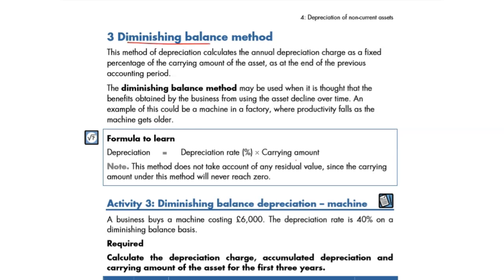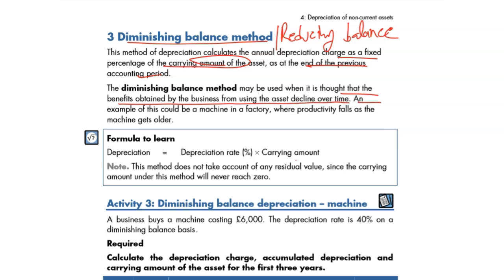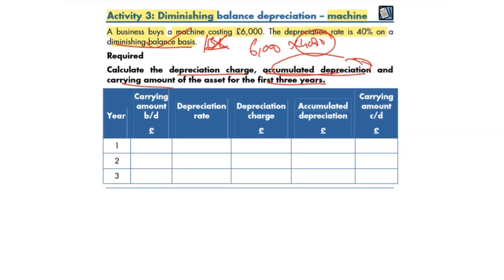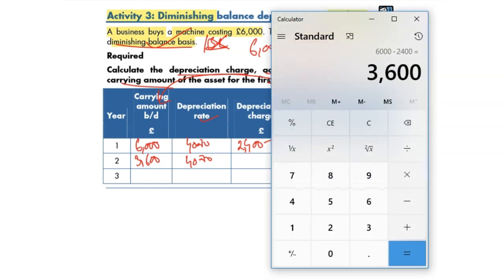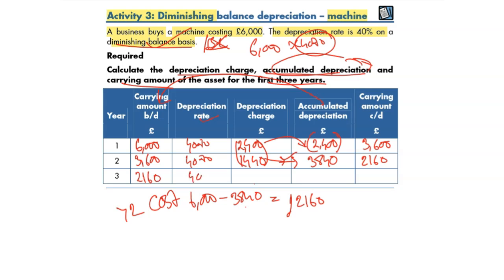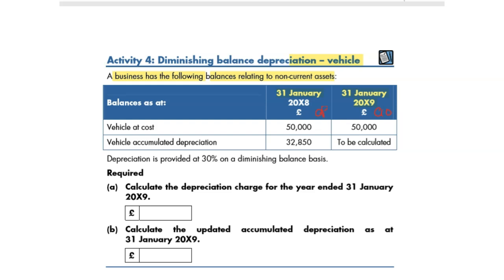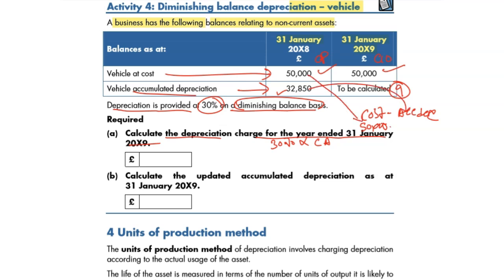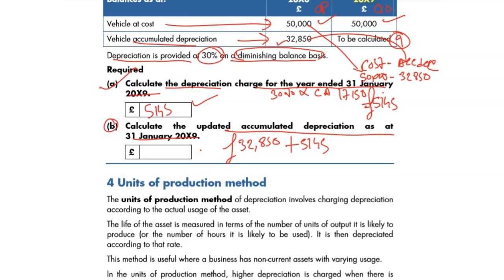Diminishing/Reducing balance Depreciation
This tutorial on diminishing balance of depreciation where we charge depreciation on net book value NBV also known as carrying amount. Watch this short video and work through reducing balance depreciation. A must watch video tutorial for AAT level 3 FAPS Financial accounting and AAT level 4 DAIF Drafting and interpreting financial statements.

ACCA fia fa2, fa3 and FA f3 students will find this video lecture helpful as well.

check our other accounting tutorials and make your accounting journey smooth.

Join our in campus and online AAT & ACCA courses and pass at first attempt.